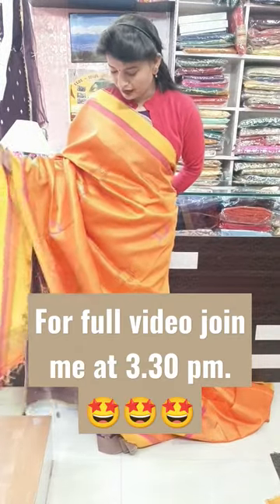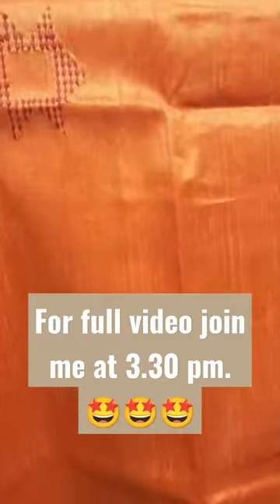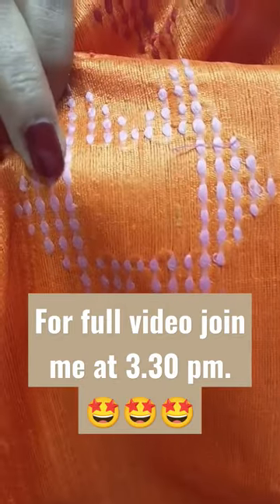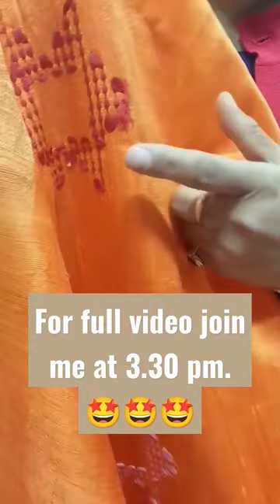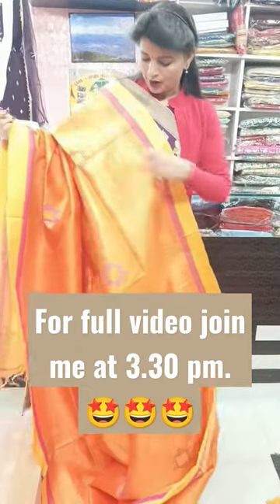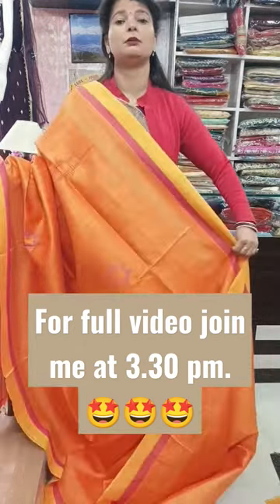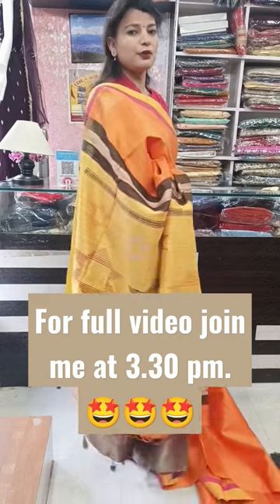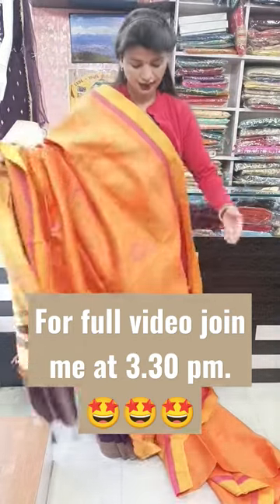pure handloom tussarsaree tussersareesonline short dupion mungasilk silkmarkcertified